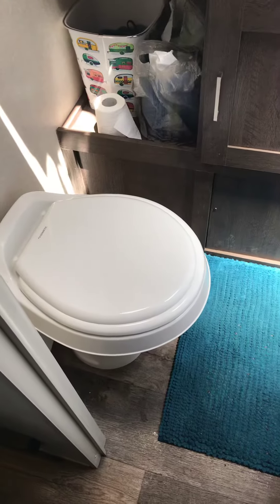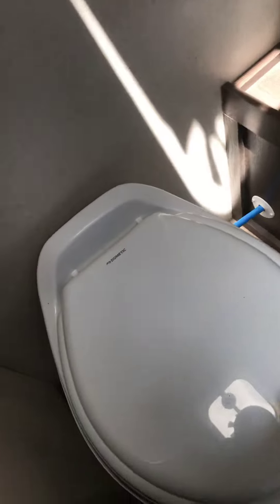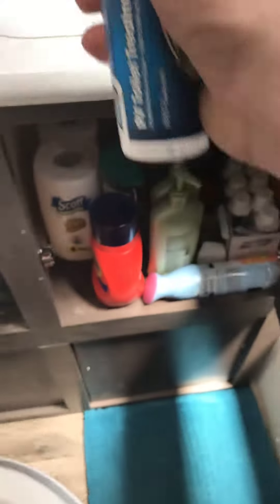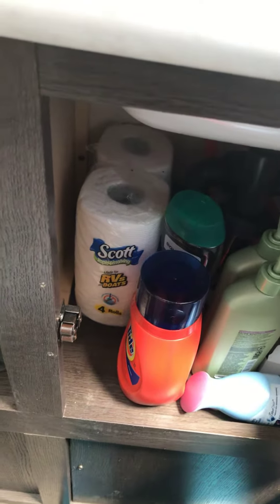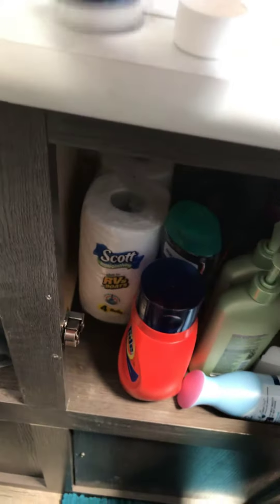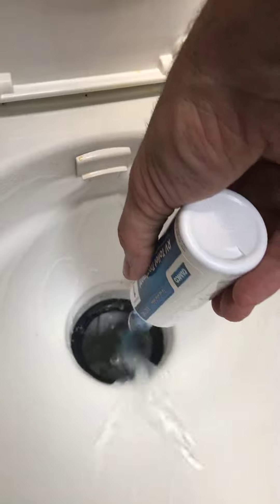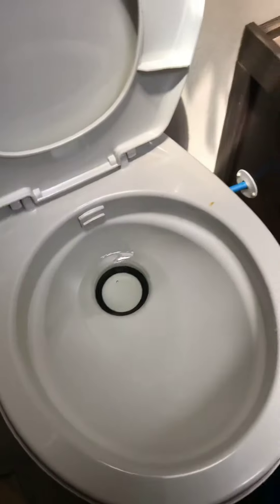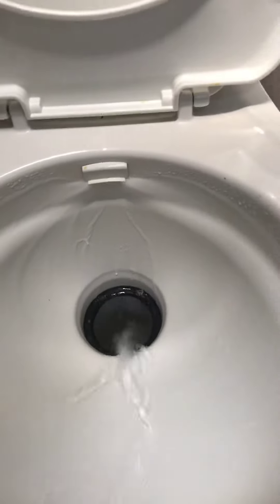Wildwood Toilet Operation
How to add chemicals, what paper to use, and how to flush the toilet in the Wildwood by Forest River 282QBXL